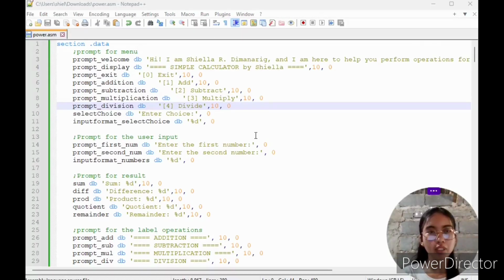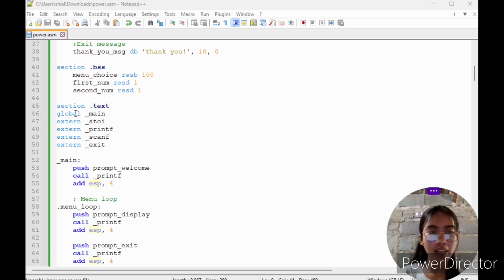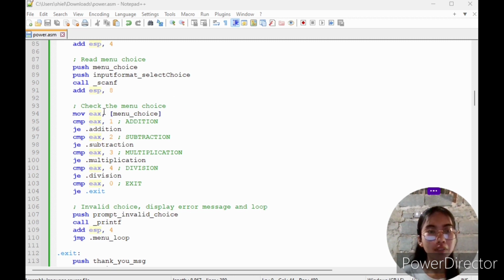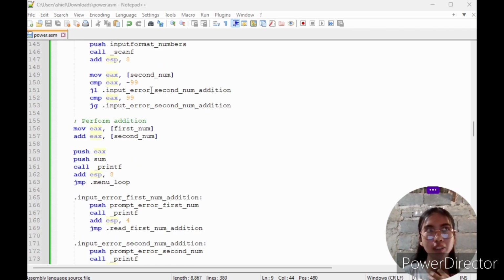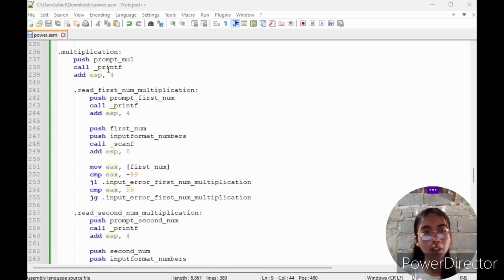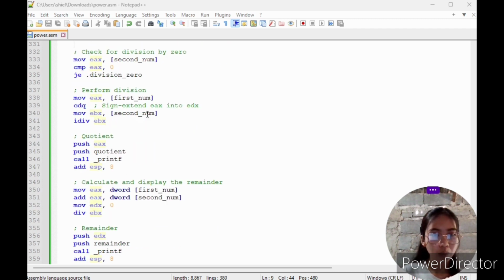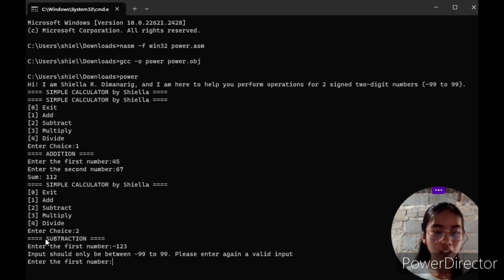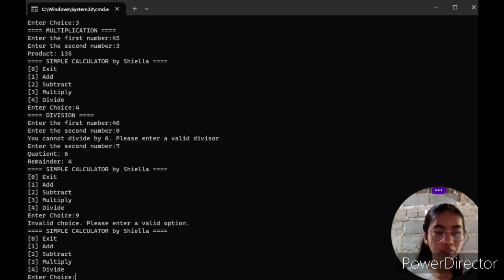Structured Assembly Language Part 1 Simple Calcutor By: Shiella R, Dimanarig. BSCS 3A